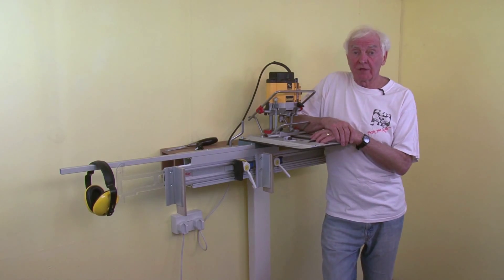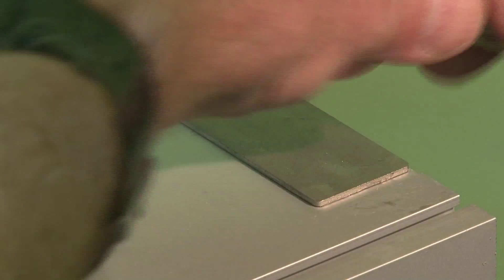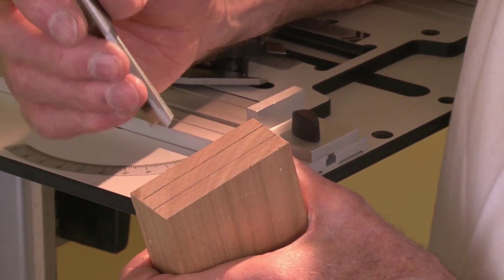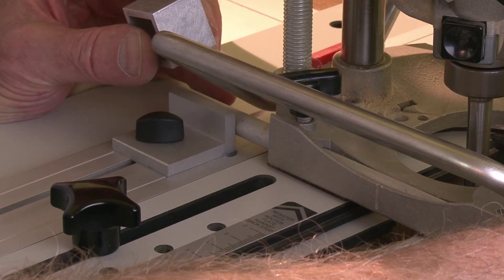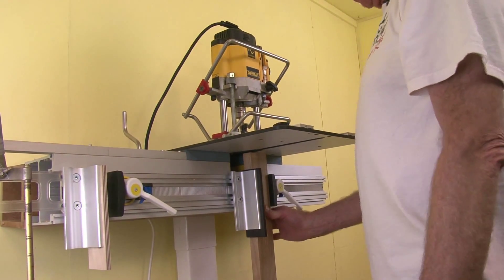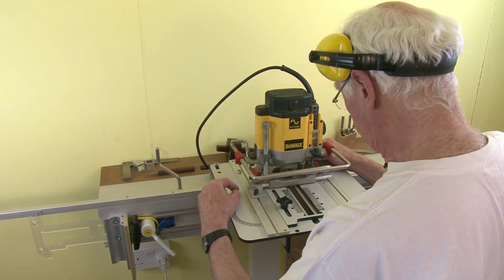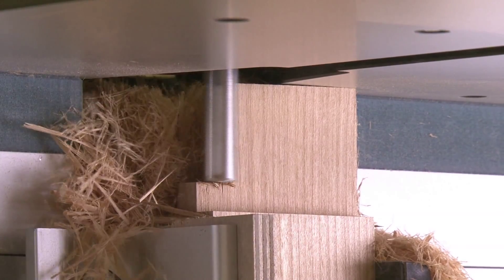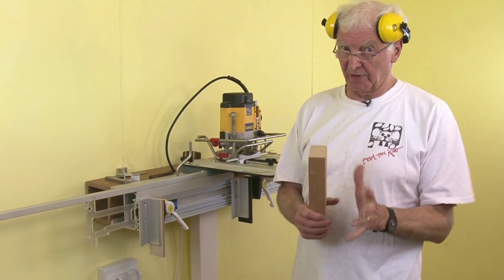The WoodRat Makes Tenons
Another short film from WoodRat, showing how this amazing machine makes haunched tenons using a small but precise off-cut from a length of aluminum tube to get a perfect fit.